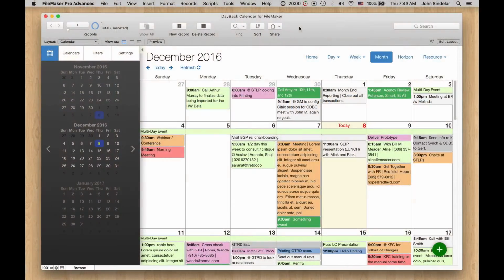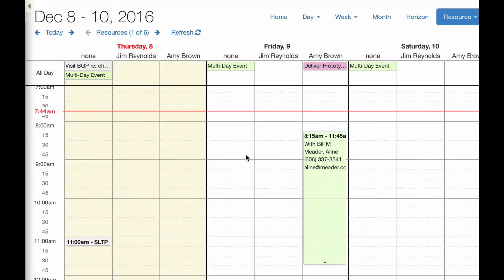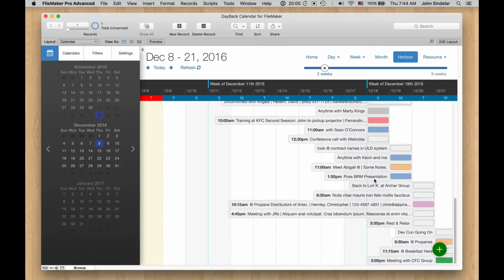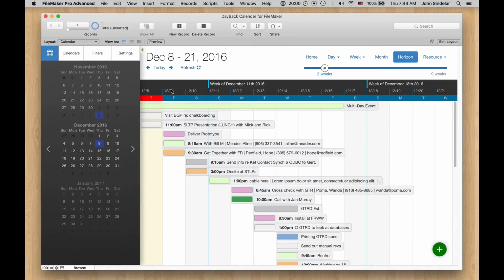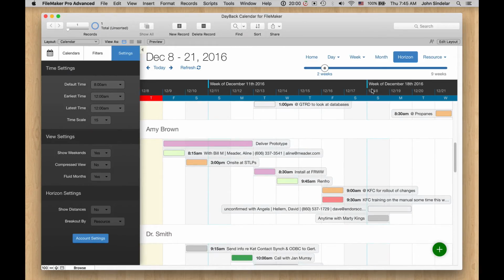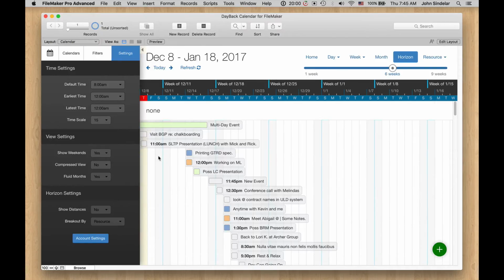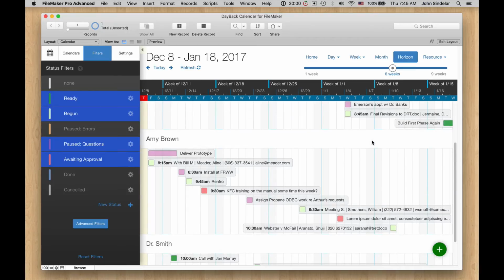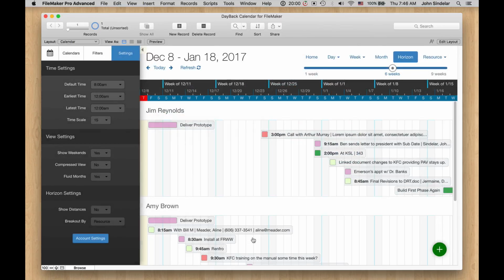Breakout your Schedule by Resource - FileMaker Calendars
A new in-app update to DayBack Calendar lets you balance your schedule at longer time scales.